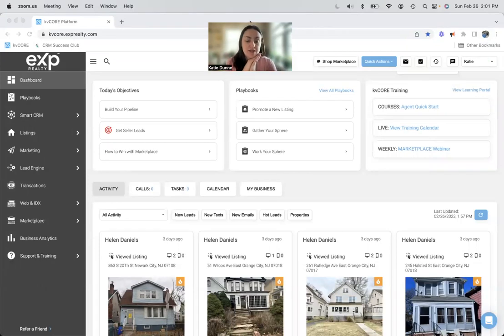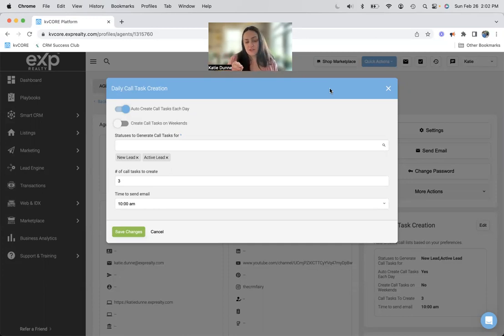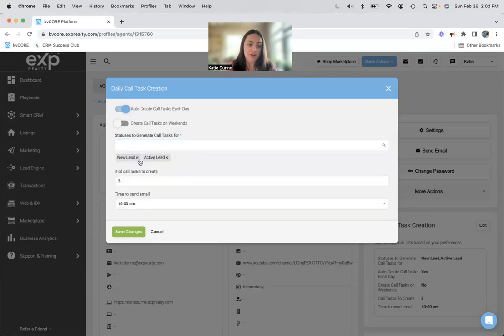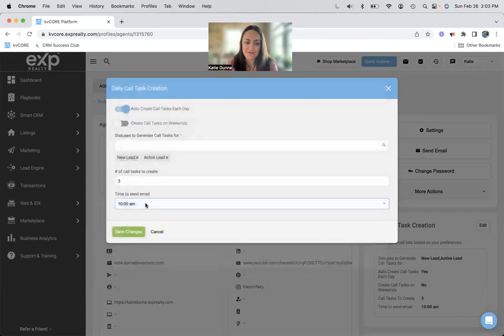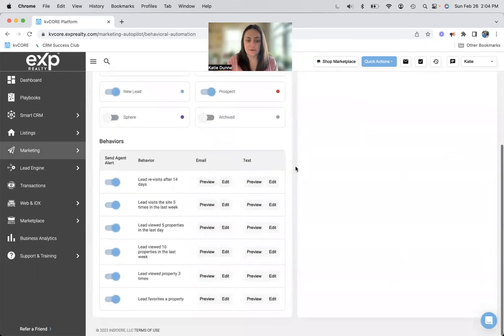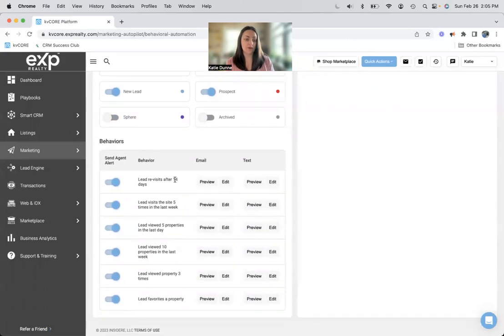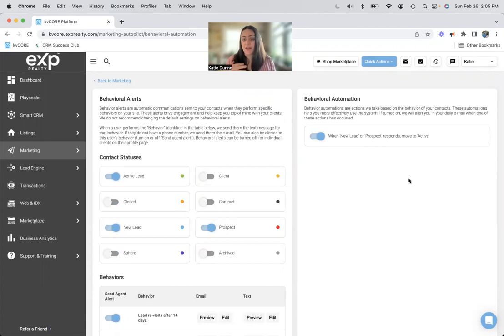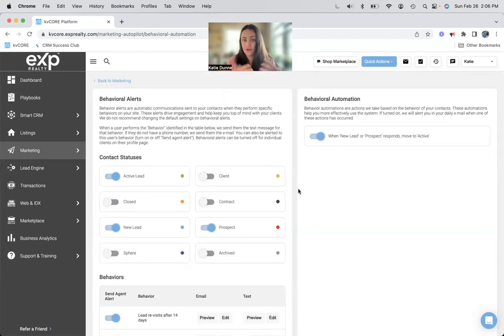kvCore Automations You Should Be Aware Of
Have you ever noticed some of your contacts getting emails and texts that you didn't send?
kvCore has some "virtual assistance" that they think make sense for real estate agents.
Today, we'll learn about them and how to turn them on and off.

Sign up for the email newsletter list and get a free month of marketing calendar